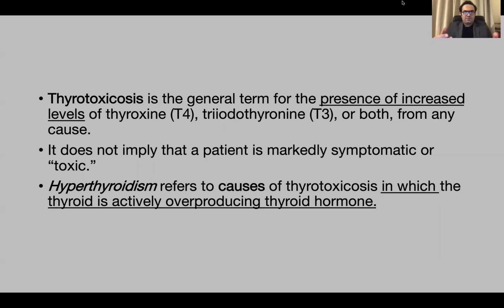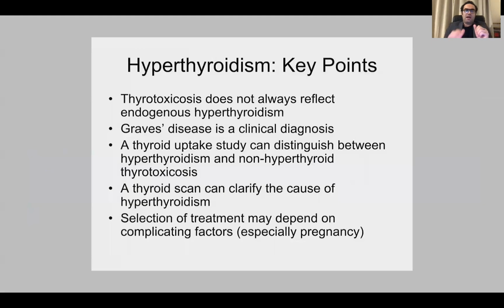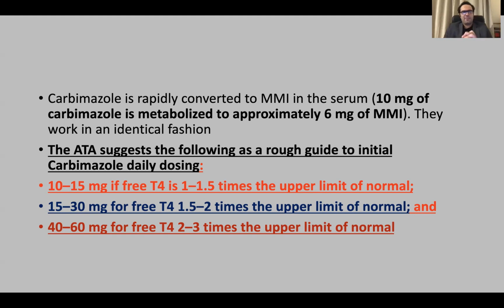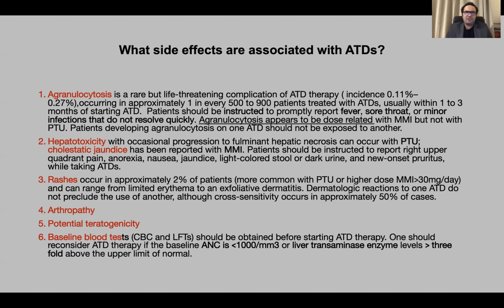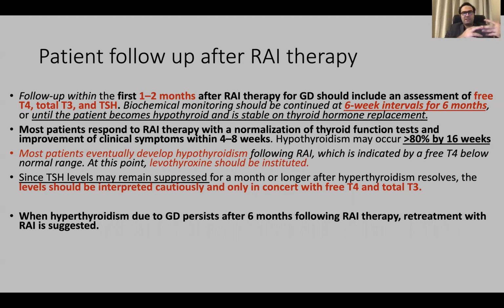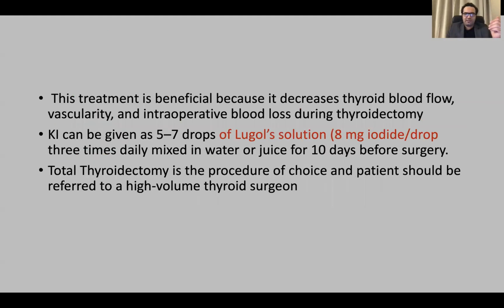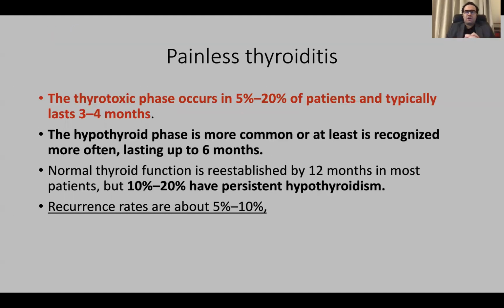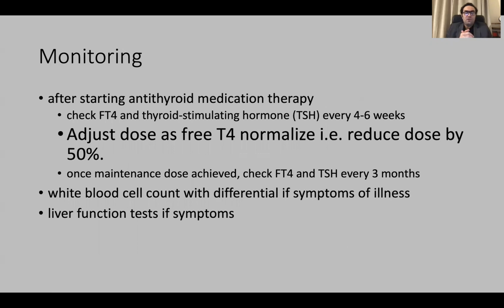Management of Thyrotoxicosis / Hyperthyroidism by Dr Matiullah Consultant Endocrinologist